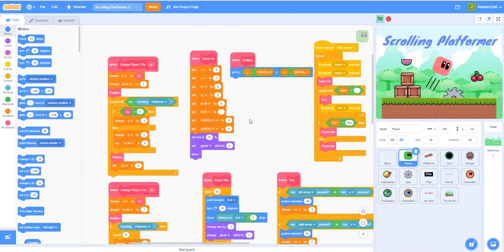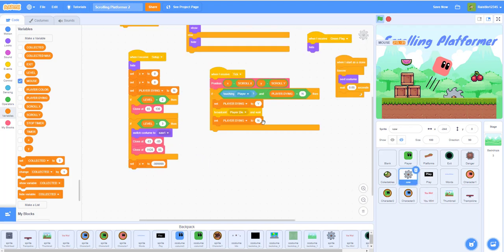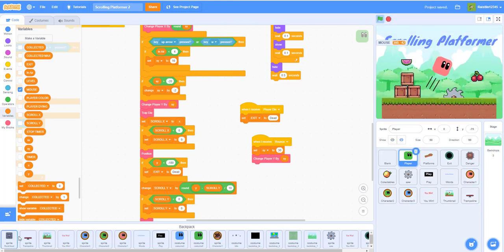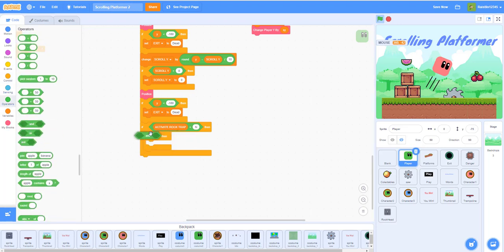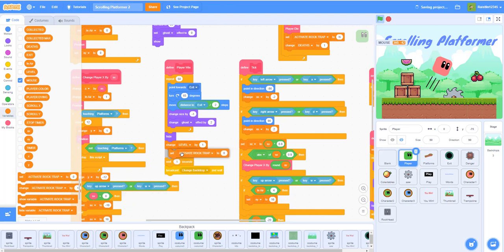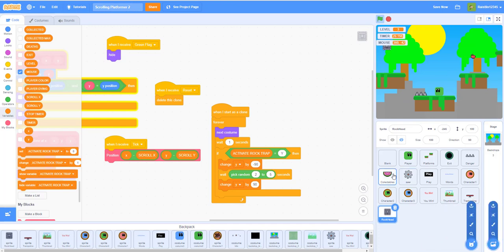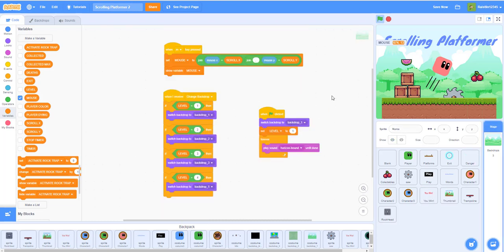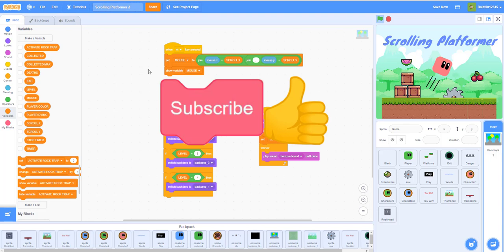Scratch Scrolling Platformer Game | Part 9 | Scratch how to make a scrolling platformer game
In this Scratch tutorial we will be working on fixing some bugs, adding bounce pad, and add new rock head trap.

Thanks to Griffpatch for showing us how to make a scrolling platformer game.
Please check out "Griffpatch's Scrolling Platformer Tutorial Series" for more details.

You can also download the sprites from our google drive, we have cut the sprites out already.